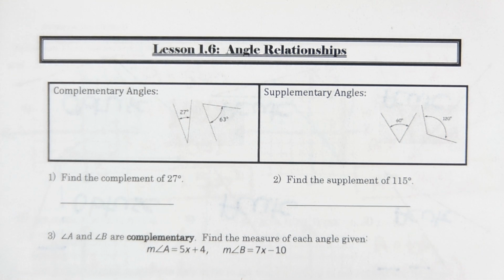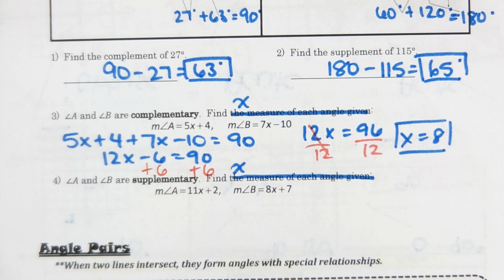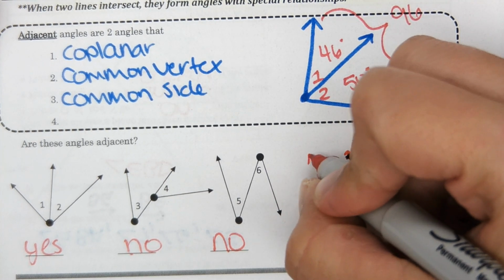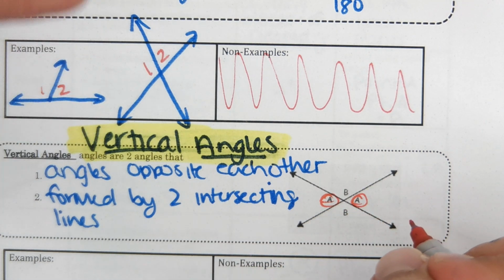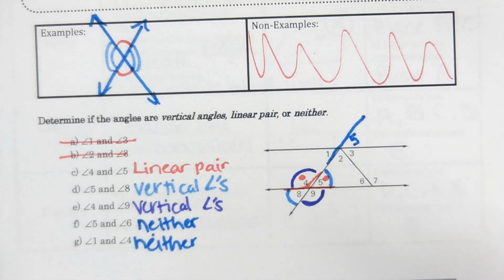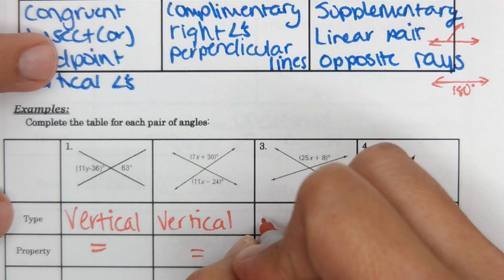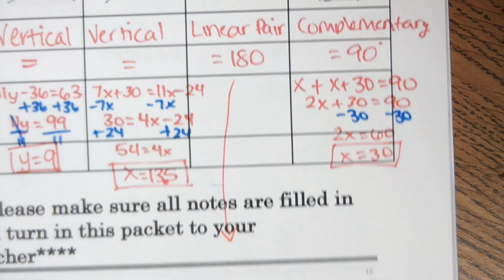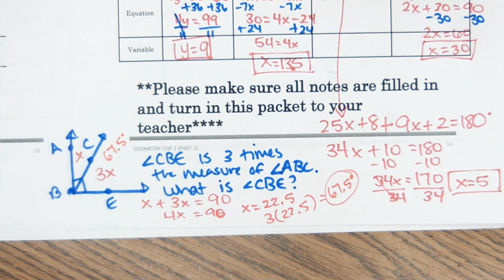High School Geometry: Lesson 1-6: Angle Relationships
Complementary angles, supplementary angles, adjacent angles, linear pair, vertical angles